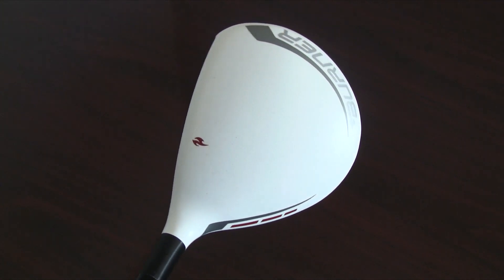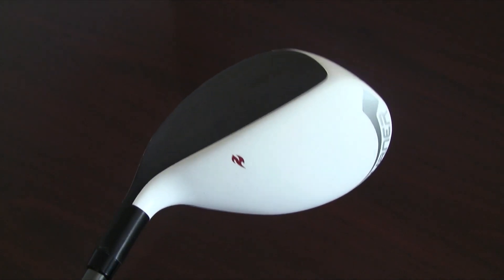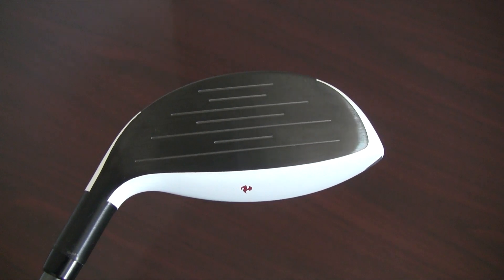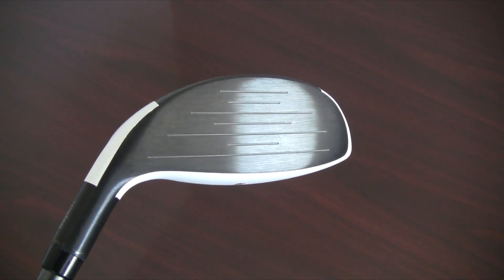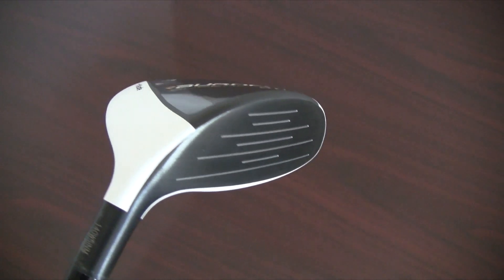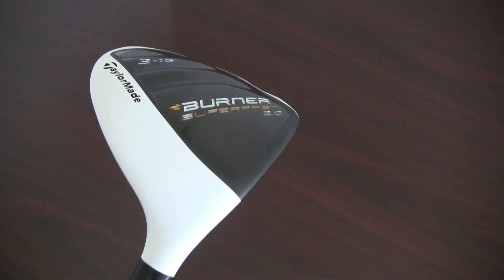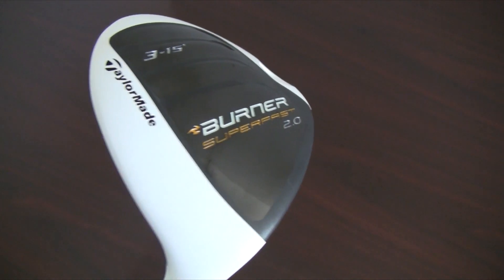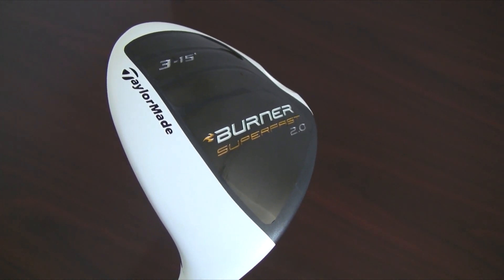TaylorMade Preowned Golf Club Condition Ratings: Metal Woods in Mint Condition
This video gives you an idea of what preowned Metal Woods in Mint condition from TaylorMadeGolfPreowned.com will look like.